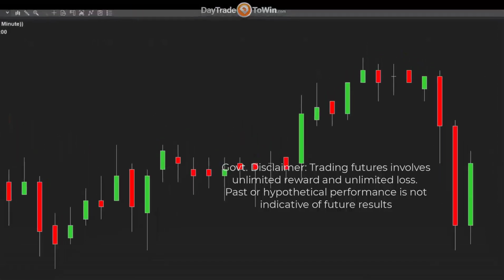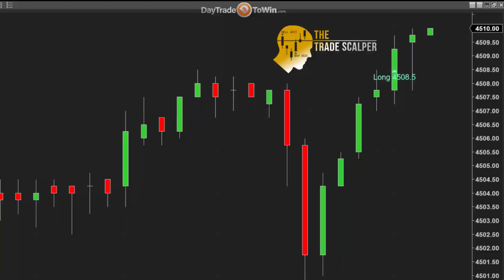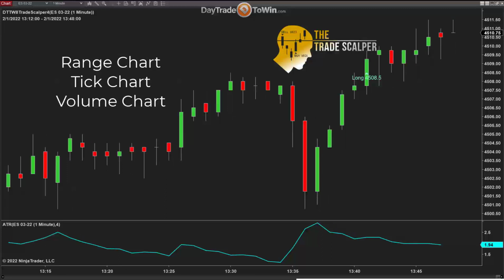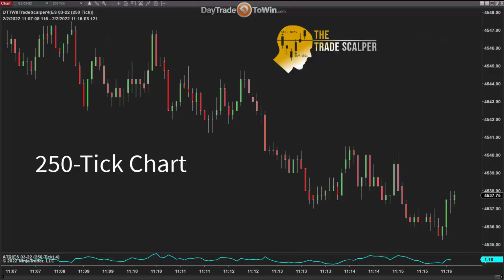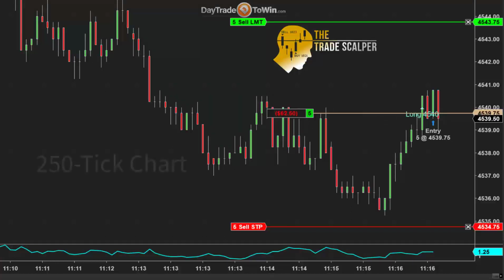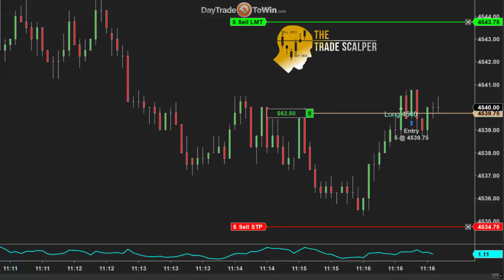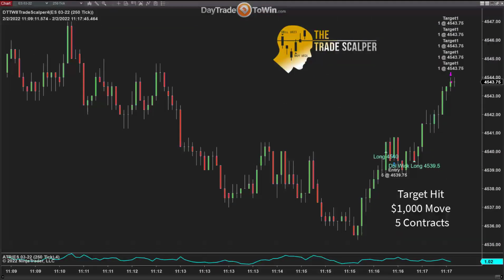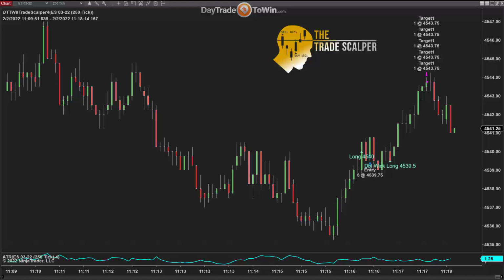Time Charts VS Tick Charts